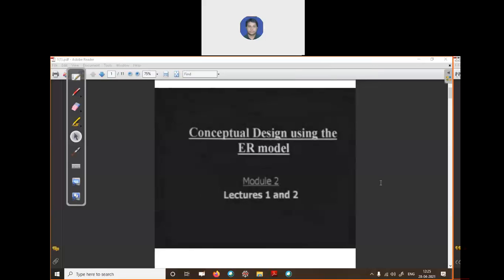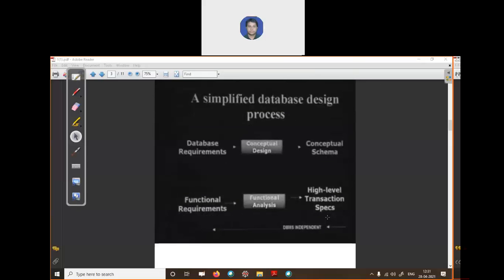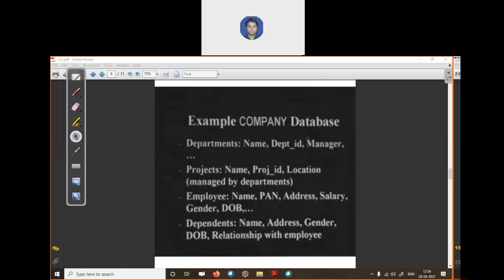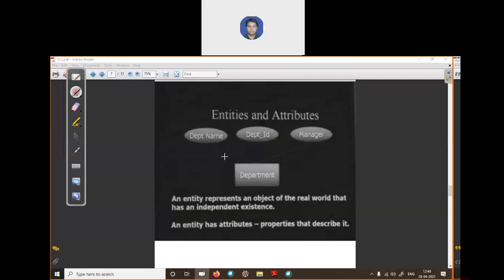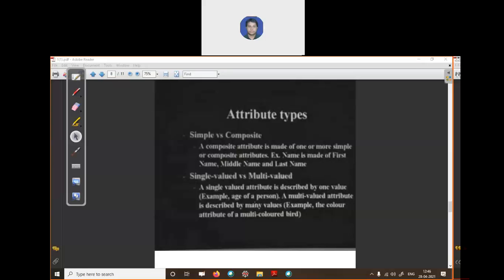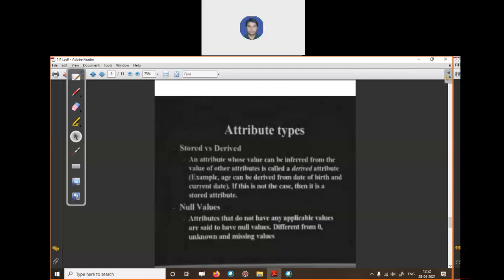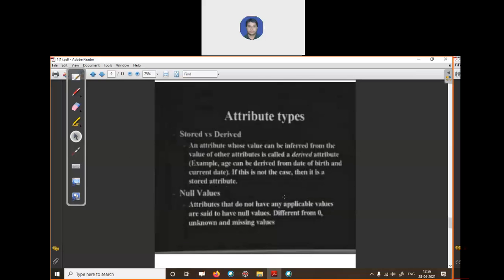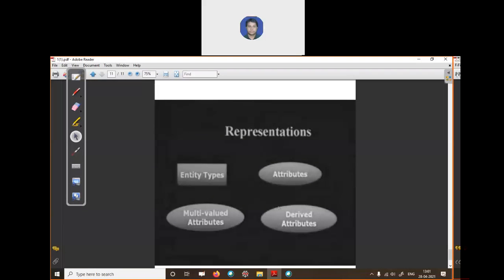3 Conceptual Design of DBMS